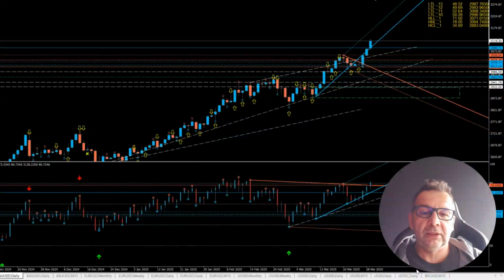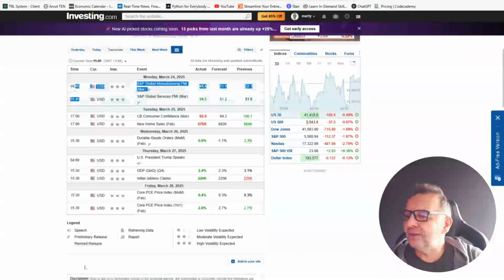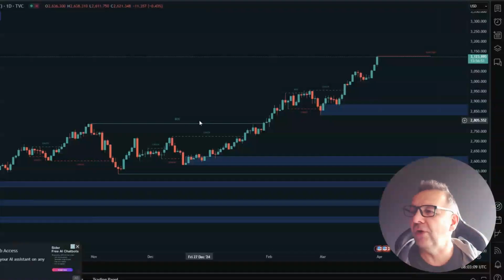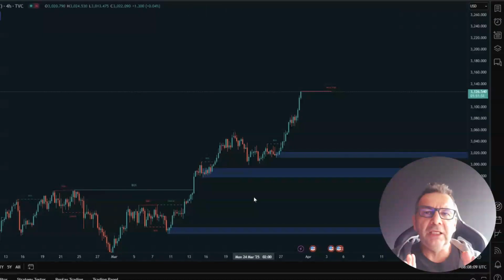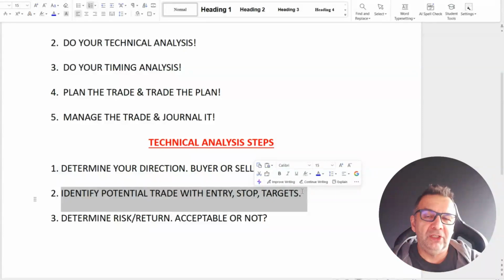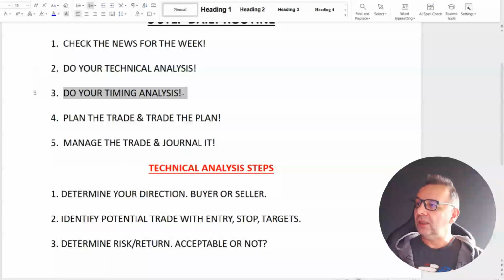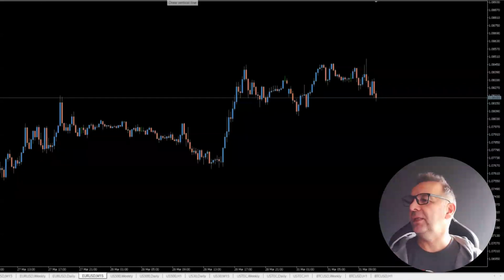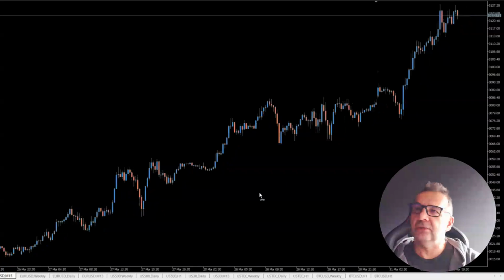5 Steps to Time Price Trading. Only at GlobalTraderClub